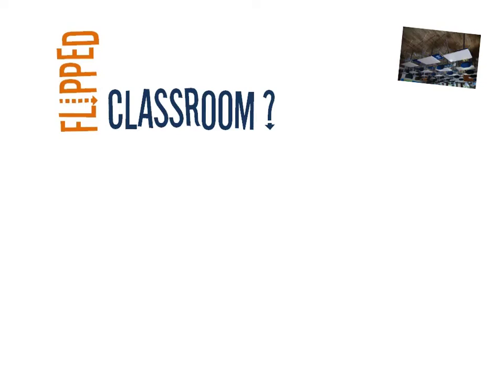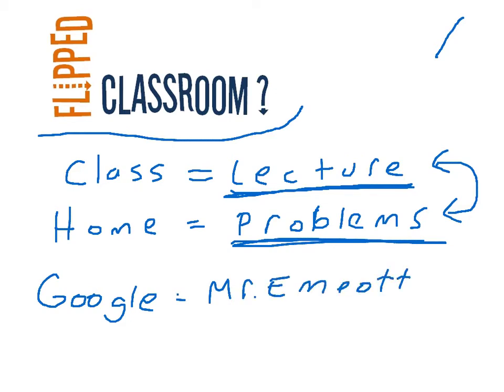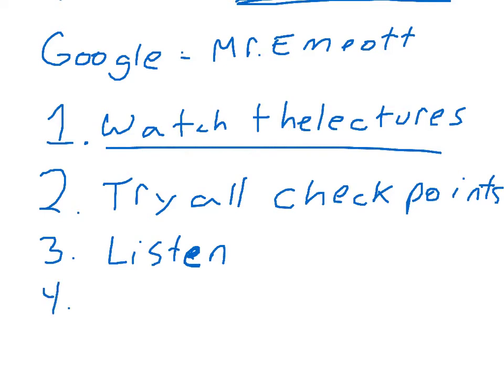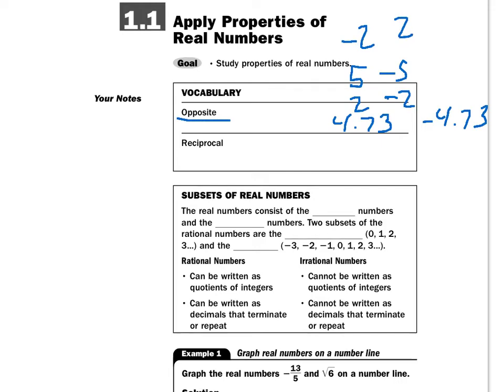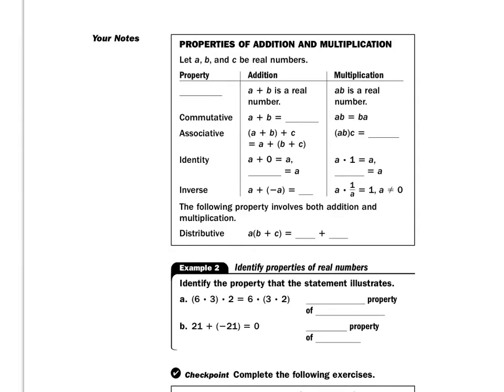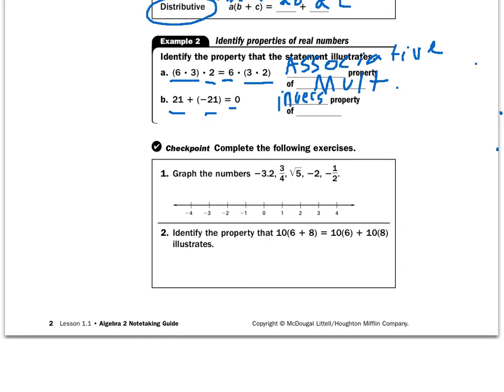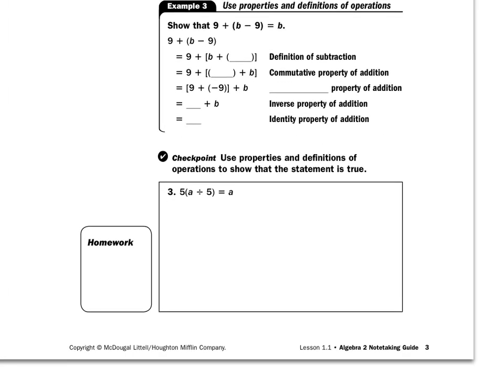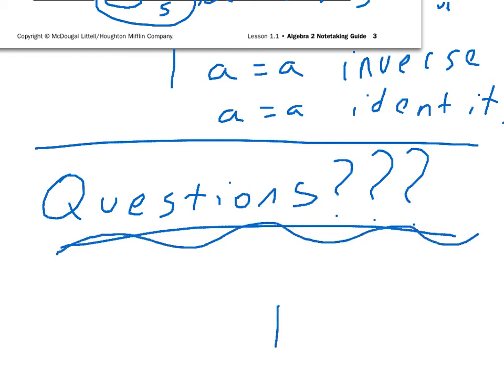1.1. real numbers Emeott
Apply properties of real numbers Emeott